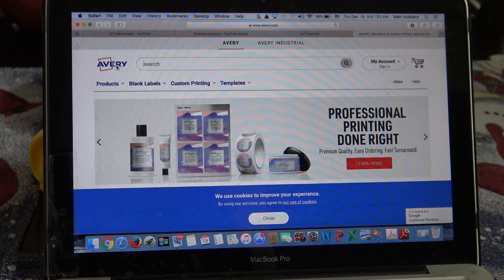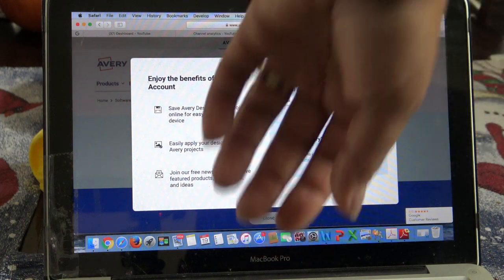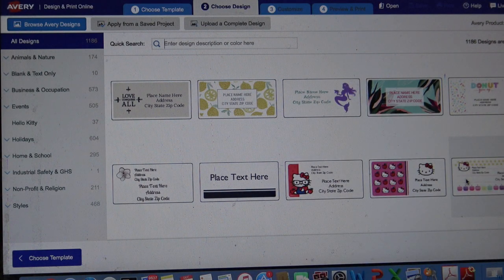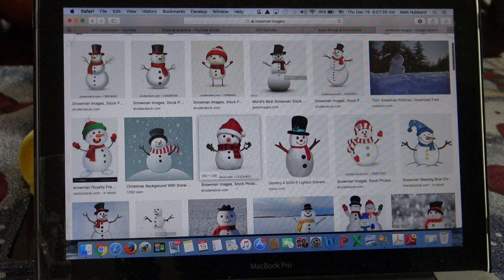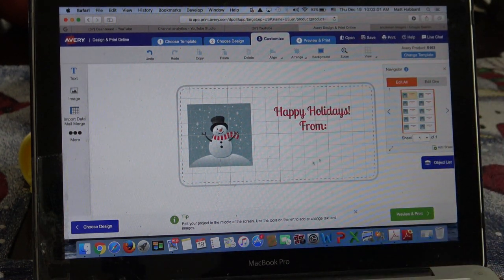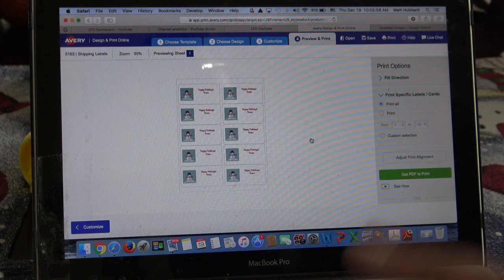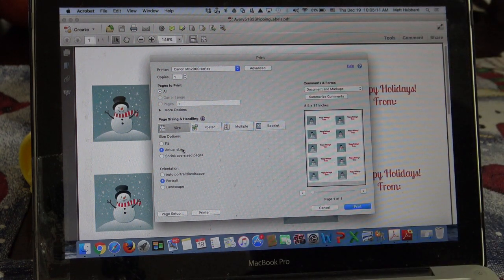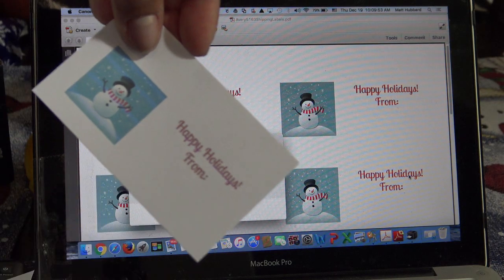How to Design & Print Labels or Gift Tags on Regular Paper! No Labels Needed!